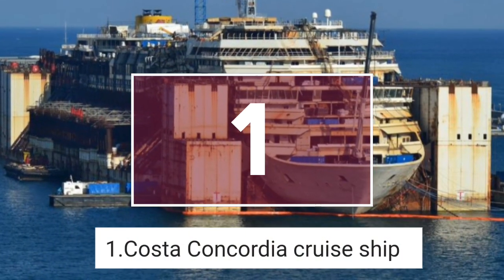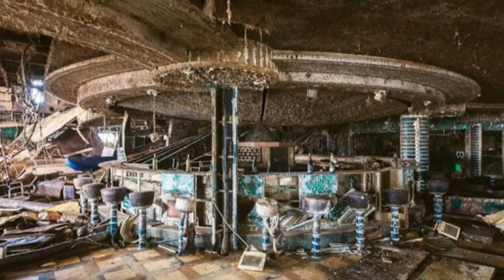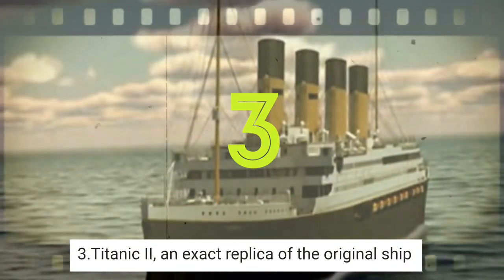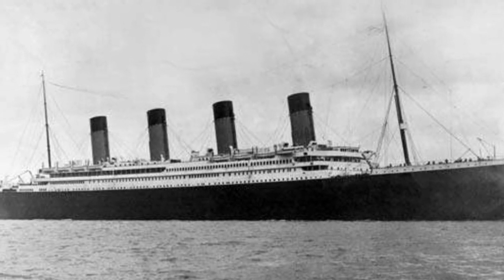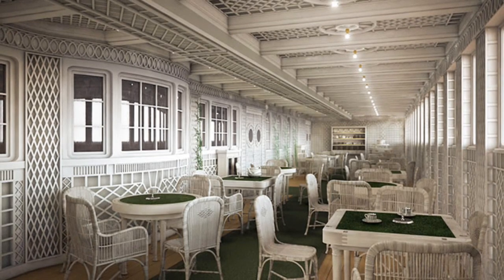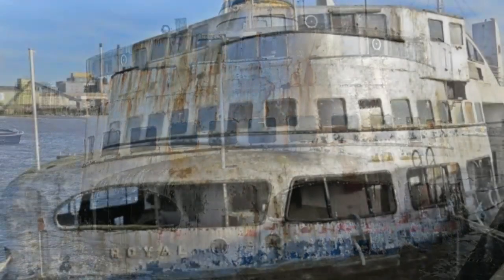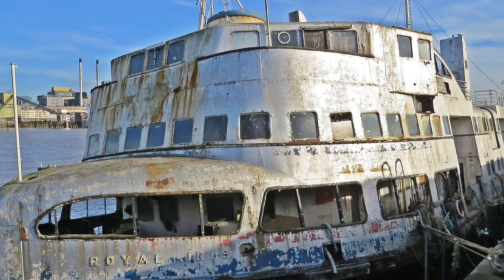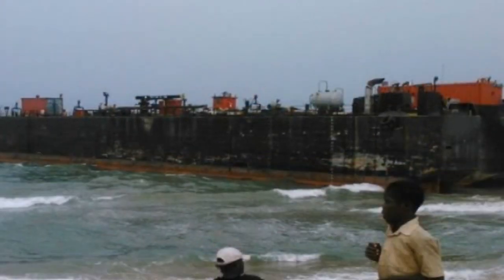The abandoned ships - Mysterious abandoned ships - Titanic 2 original ship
The abandoned places
Coolest Abandoned Places On Earth
strangests abandoned places and Ghost Towns
Unexplained Mysteries & Unsolved Mysteries
STRANGE &  mystery OF stuff
Ghosts, PARANORMAL & CREATURES
amazing
Scientific facts
paranormal activity
amazing video
Paranormal activity
Top 13 Creepiest Haunted Places in Michigan
Creepiest Haunted Places in Michigan
Creepiest
Haunted
Places
in
Michigan
places,
scariest,
creepy,
haunted,
top 10,
earth,
creepiest places,
creepiest places on earth,
island of the dolls,
top 5,
terrifying,
nuclear,
helltown,
creepiest places ever,
creepiest places to visit,
creepiest places in america,
 creepiest,
creepy photos,
10 unbelievably creepy photos,
factfaction,
creepy photos with disturbing backstories,
ghost,
mystery,
spooky,
scary,
 horror,
supernatural,
haunted places,
scariest places on earth,
scariest places in the world
top 5,
top 10,
trendcrave,
trend crave,
youtubers,
youtuber,
2018,
top 5 youtubers,
scary,
exploring,
abandoned,
building,
top 5 creepiest places explored by youtubers,
top 5 creepiest places youtubers have explored,
haunted, found, caught on video,
exploring abandoned, creepy videos,
The Kabayan Mummy Caves,
Helltown,
Centralia,
Jatinga,
Candido Godoi,
The Chernobyl Amusement Park,
Winchester Mystery House, San Zhi Resort,
Gunkanjima,
creepiest places,
spookiest places,
weirdest places
abandoned places
abandoned places in kentucky
abandoned oregon
abandoned
abandoned chicago
abandoned illinois
abandoned chicag
oregon abandoned places
2122 north clark street
abandoned ohio
synagogue tunnel
abandoned places in illinois
nephilim
Creepy,
Ghosts,
Paranormal caught on tape,
Ghosts caught on camera,
Real paranormal activity,
Abandoned places,
Eerie abandoned places,
Most haunted places,
Haunted Island,
Mysterious videos,
Ghost adventures,
poveglia island,
Ghost town,
Abandoned mine,
Haunted mine,
Haunted Asylums,
Haunted places,
Abandoned House,
Exploring haunted house
Kentucky
The Ghost Ship
Louisiana
Six Flags New Orleans
Maine
Abandoned Locomotives
Maryland
The Enchanted Forest
Massachusetts
Plymouth County Hospital
Michigan
The South Manitou Shipwreck
Minnesota
The Old Hamm’s Brewery
Mississippi
Nitta Yuma
Missouri
Abandoned Lebanon Railroad
Montana
Nevada City
Nebraska
Devil’s Nest Ski Resort
Nevada
The Neon Graveyard
New Hampshire
Madame Sherri Castle Ruins
New Jersey
Greystone Park Psychiatric Hospital
new Mexico
Folsom
New York
Bannerman’s Island
orth Carolina
Wizard of Oz Theme Park
orth Dakota
Thelen
hio
Chippewa Lake Amusement Park
Oklahoma
Skedee
Oregon
The Mary D. Hume Shipwreck
Pennsylvania
St. Peter & Paul Church
Rhode Island
Brenton Point
South Carolina
Cypress Gardens Ruins
South Dakota
paranormal activity
Tennessee
Tennessee Brewing Co.
Texas
Sea Arama
Utah
Flaming House Ruins
Vermont
Abandoned East Mountain Radar Base
Virginia
Abandoned Renaissance Faire
Louisville
The Ghost Ship – Petersburg
Hayswood Hospital – Maysville
The Kentucky Lake Building –
Kentucky Lake
Eastern Kentucky
haunting places,
the ring,
strangest places in washington state,
strangest places in America
Abandoned Places
Strangest Abandoned Places
Creepiest Abandoned Places
Coosa River Ammunition Storage Bunkers
The Abandoned Train of Andalusia
Old Bryce Hospital
The Ice Cream Castle
Old Cahawba
Spectre Ghost Town
Sloss Furnaces
Leer Tower
The Alabaster Gypsum Plant
Belle Isle Zoo (Detroit)
Squaw Island Lighthouse
Portage Lake Observatory
Michigan Central Station (Detroit)
Eastown Theater (Detroit)
Prehistoric Forest
Knightridge Observatory (Bloomington)
The Indiana Army Ammunition Plant (Charlestown)
Silverville
City Methodist Church (Gary)
Central State Hospital For The Insane (Indianapolis)
Marble Hill Nuclear Power Facility (Marble Hill)
Union Station (Gary)
Rose Island Amusement Park (Charlestown)
The Abandoned Coach Car (Victor)
Strangest Abandoned Places
Alabama – The Abandoned Set of Big Fish
Alaska – S.S. Coldbrook
Arizona – The Airplane Graveyard
Arkansas – Dinosaur World
California – Bodie Ghost Town
Colorado – Crystal Mill
Connecticut – Hearthstone Castle
Delaware – Dead Sentinel Lighthouse
Florida – The Dome Houses of Cape Romano
Georgia – The Georgia Lunatic Asylum
Hawaii – The Bus Swallowed Whole
Idaho – Abandoned Bay Horse
Illinois – Chanute Air Force Base
Indiana – The Palace Theater
Iowa – Keokuk Railroad Station
Kansas – Joyland